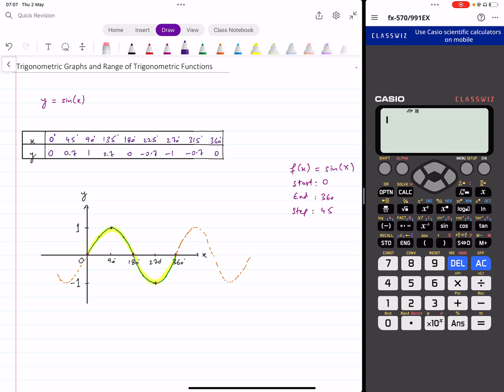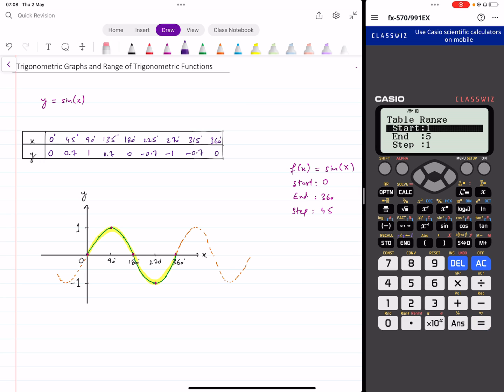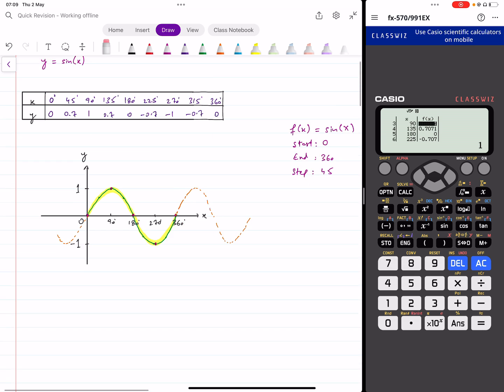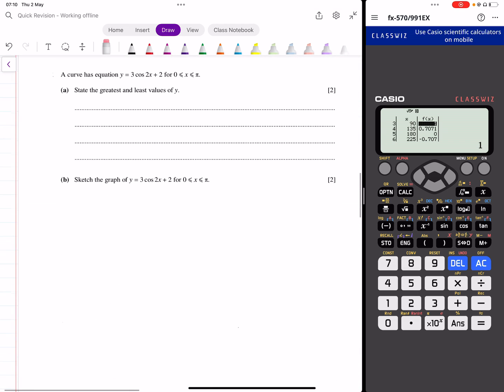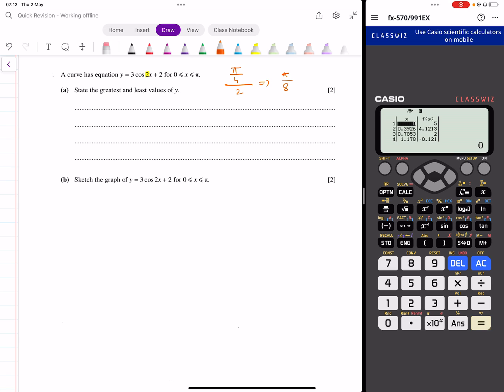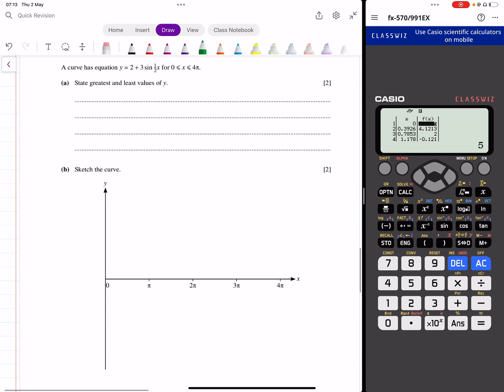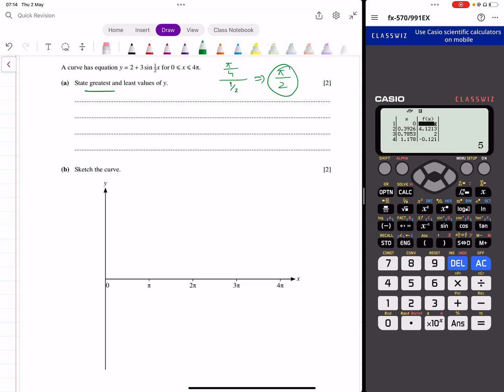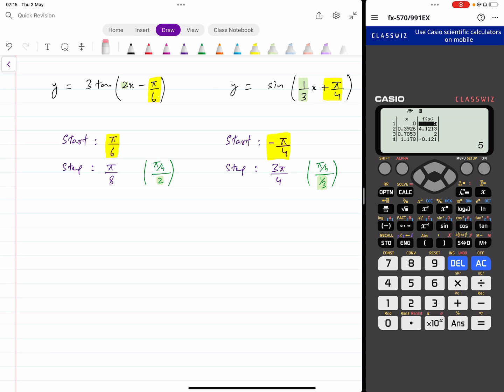Using a Calculator to Find Range of Trigonometric Functions and Sketch Trigonometric Graphs |AS Math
🔥 Be part of our LIVE interactive AS/A-Level Math classes for May/June 2026 – let’s ace those exams together!